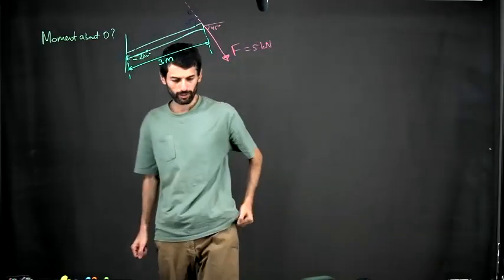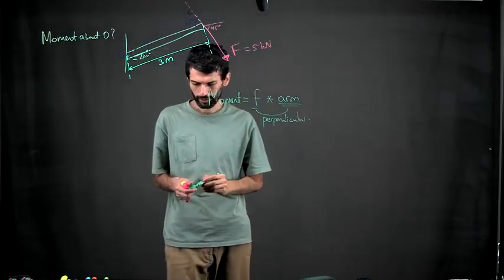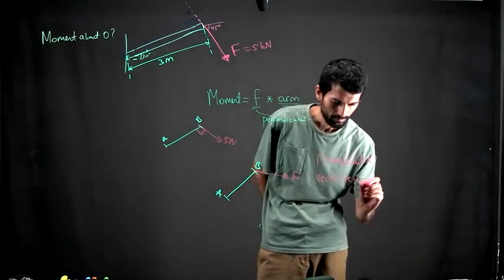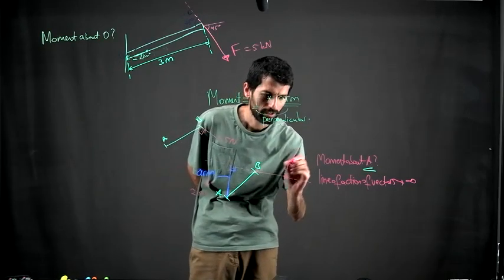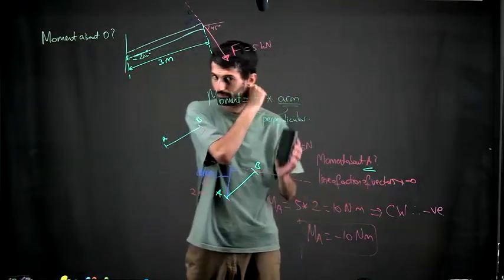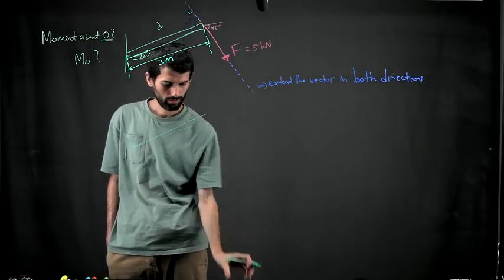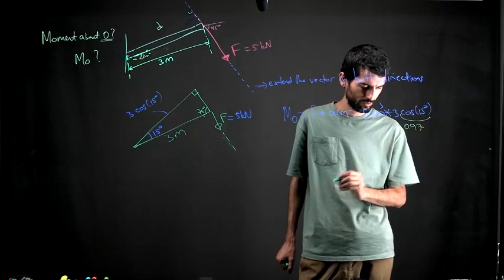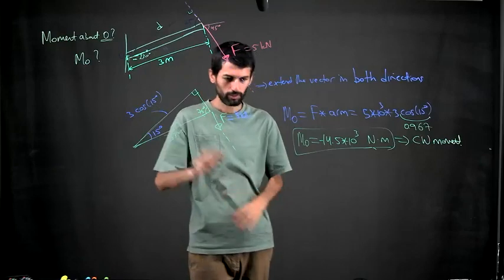Moment about O using scalar formulation